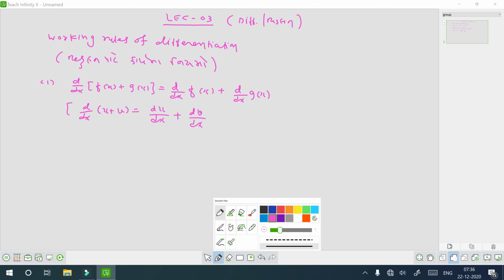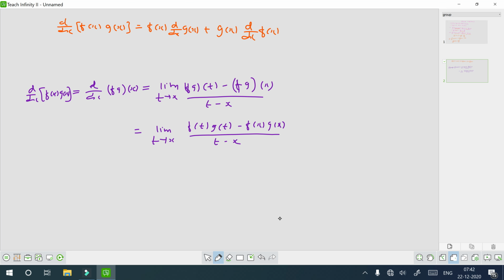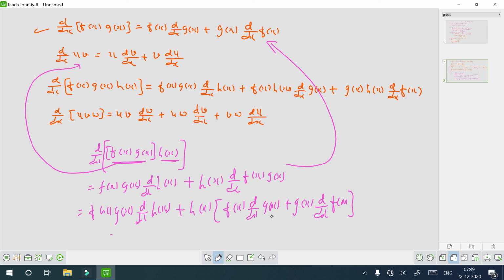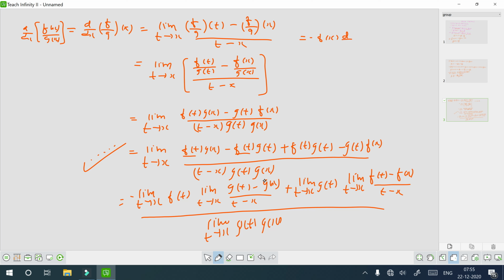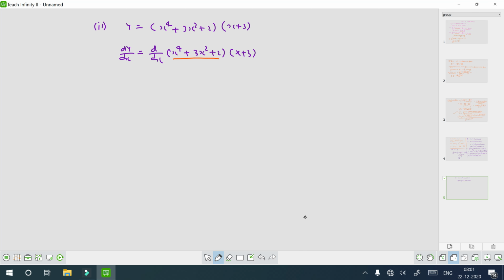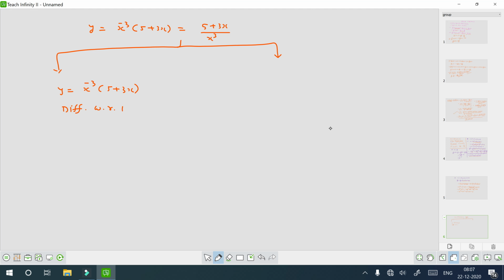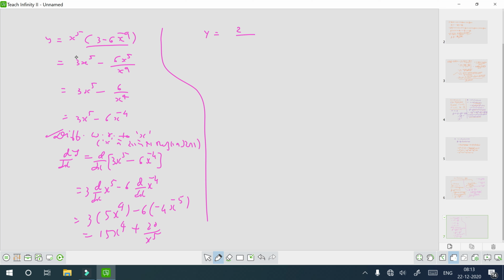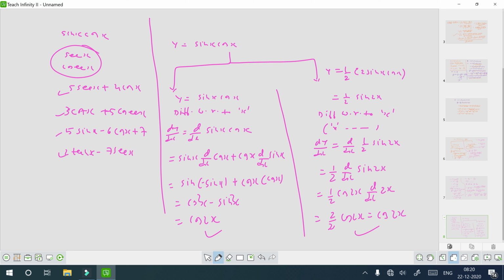MATHS: STD-11th | LECTURE#3 | CH-13 ( DERIVATIVES )